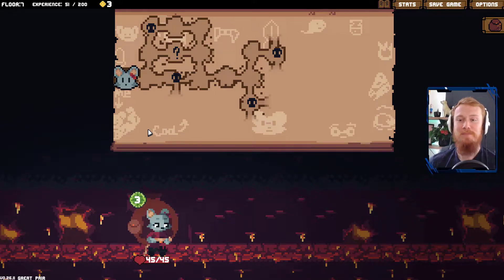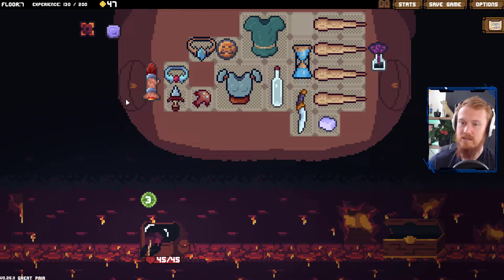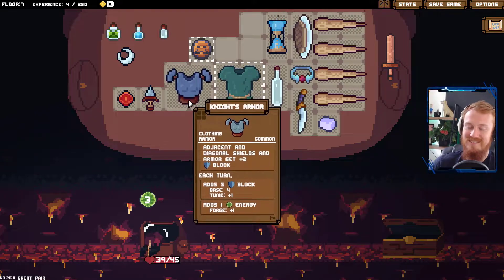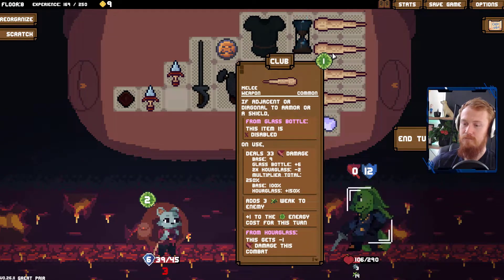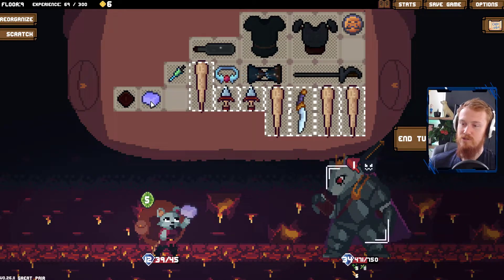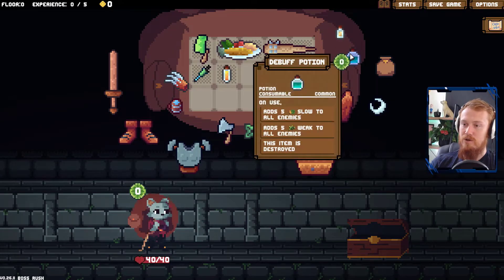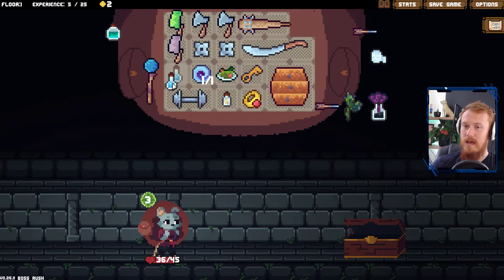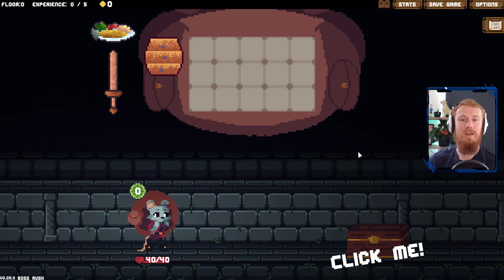Twin shirt Larry - Backpack Hero - Episode 24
Backpack Hero is an innovative deck-building roguelike. This early access game is a blast to play and is full of charm. There's even a demo on steam to try-before-you-buy!

If you enjoyed the video, please consider a like and subscription. It truly makes a big difference! If you want to catch me live, check me out on Twitch.